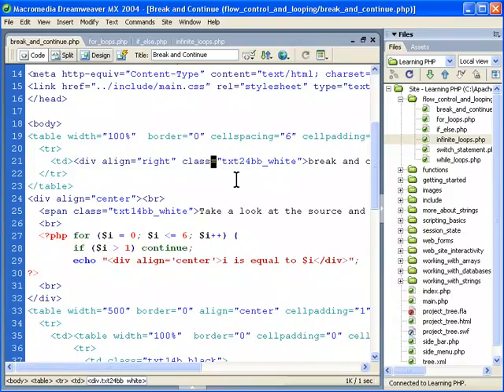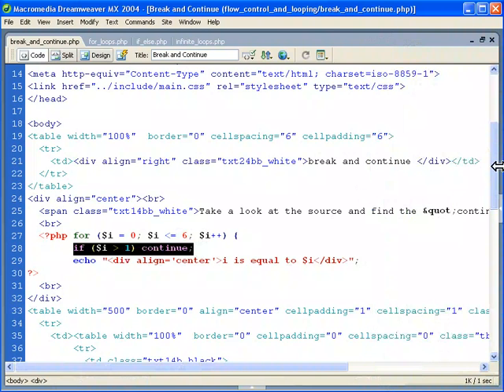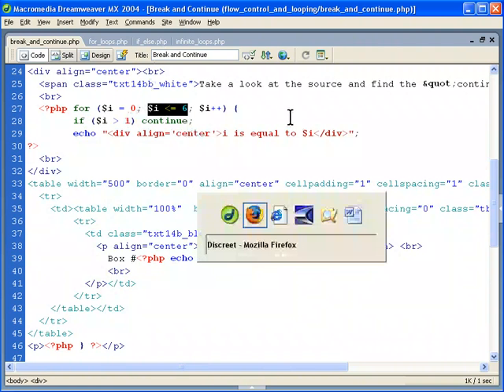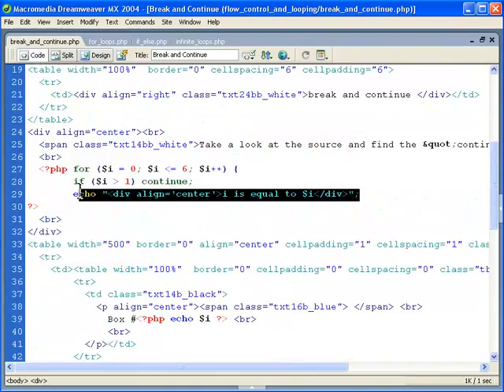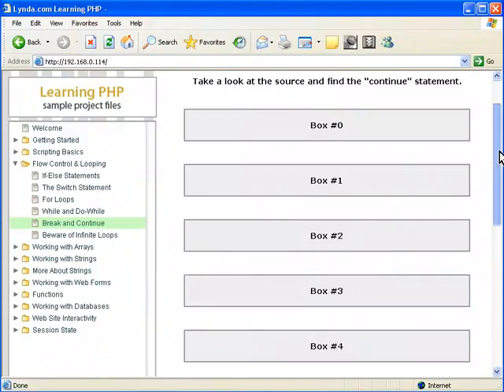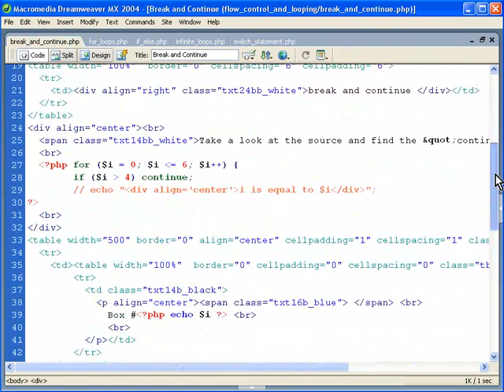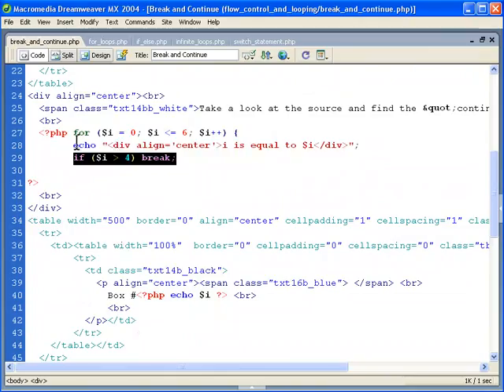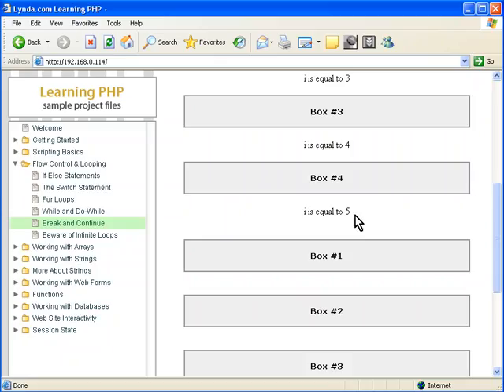04 05 break continue1